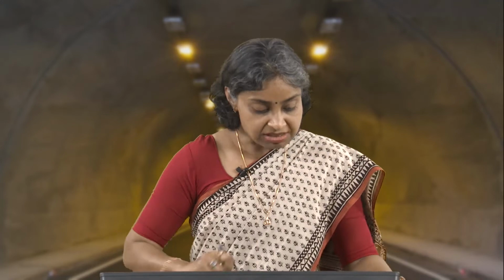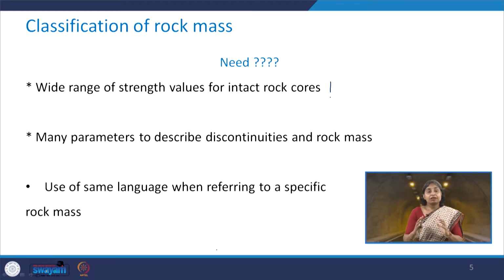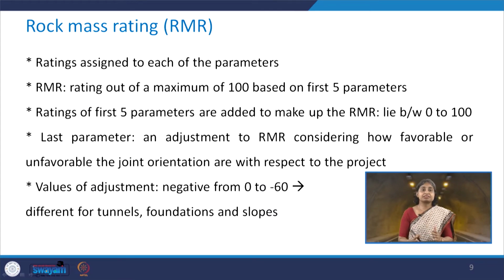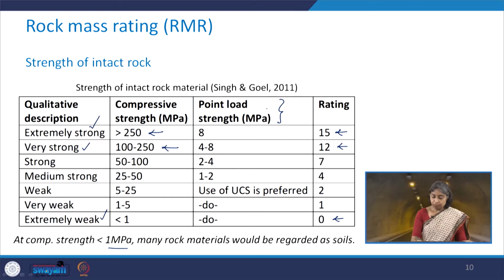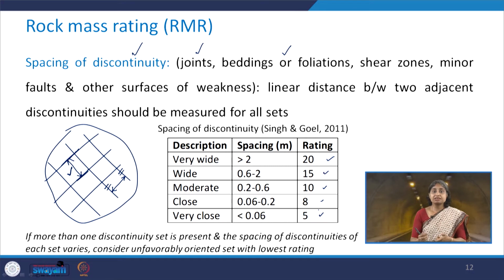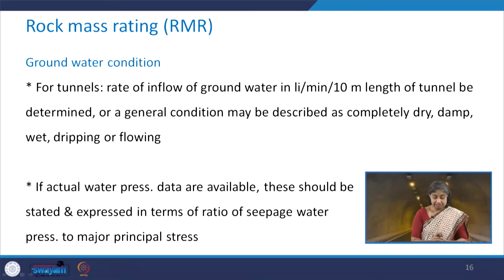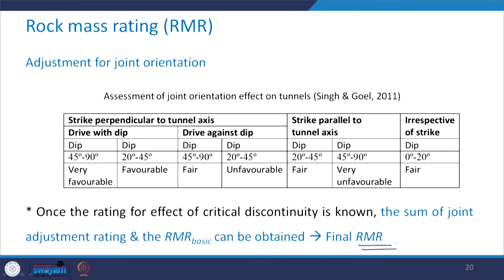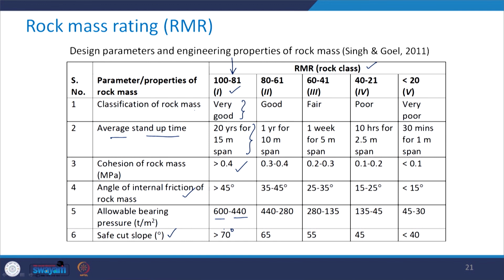Lecture 5 : Basics of Rock Engineering : Classification of rock mass-1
In this lecture, we will discuss rock mass classification using the RMR (Rock Mass Rating) system.